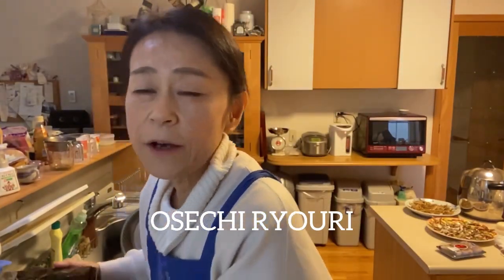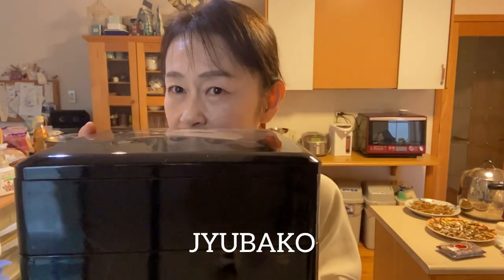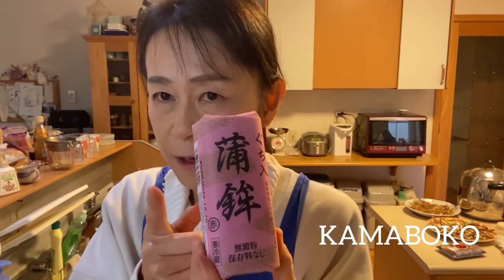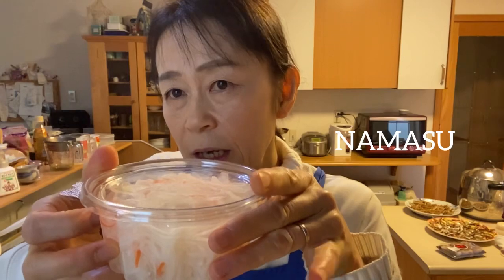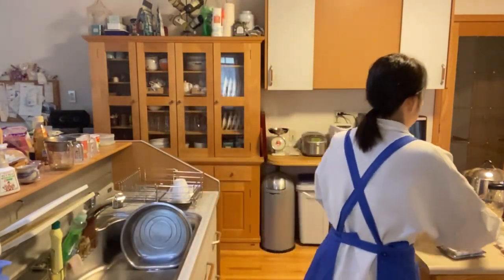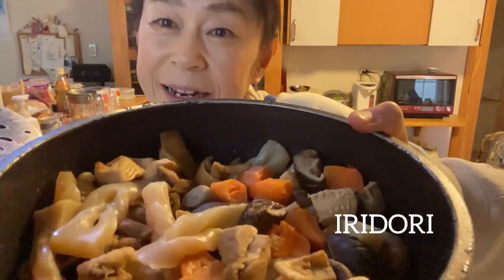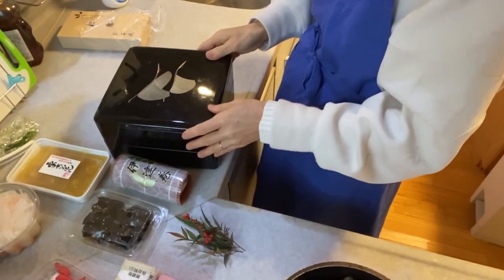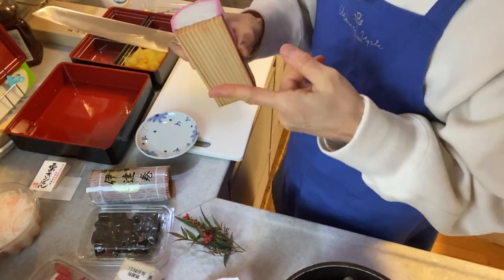How does a Japanese ordinary family celebrate New Year?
A happy new year. This is a video that shows  how a Japanese family celebrates the New Year.